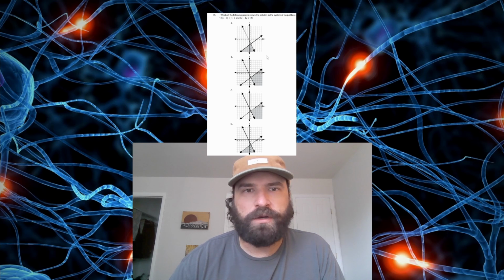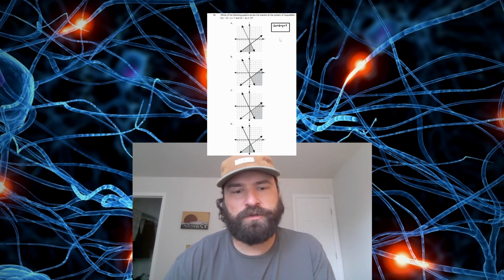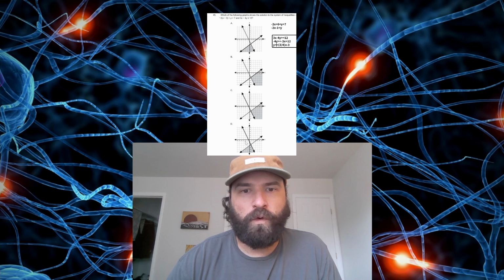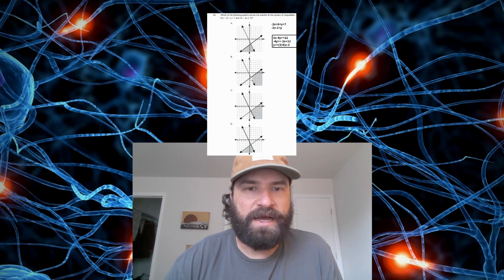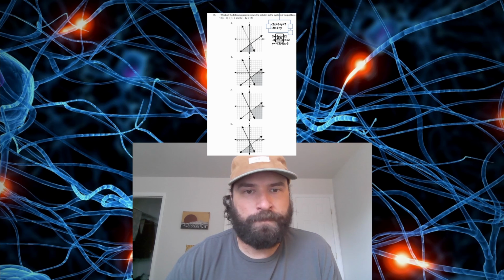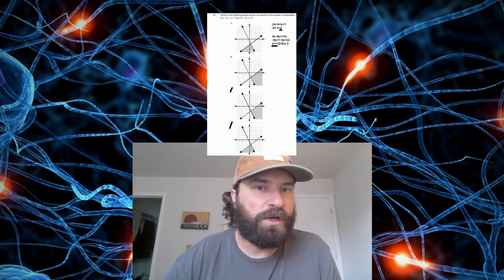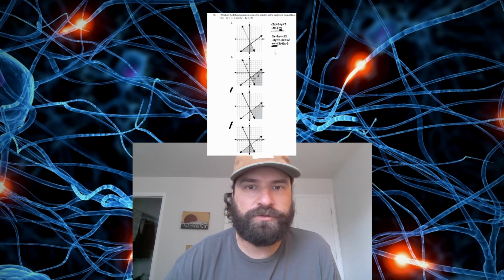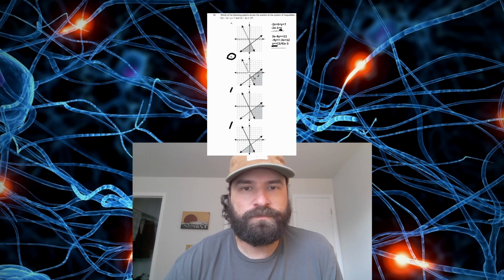MTEL QUESTION: GRAPHING INEQUALITIES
A question from the middle school math MTEL about graphing inequalities